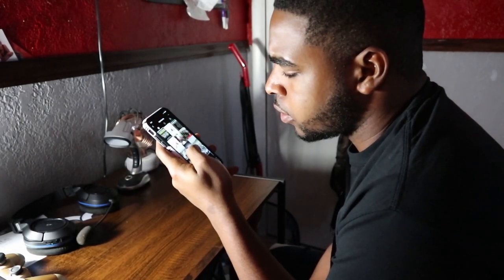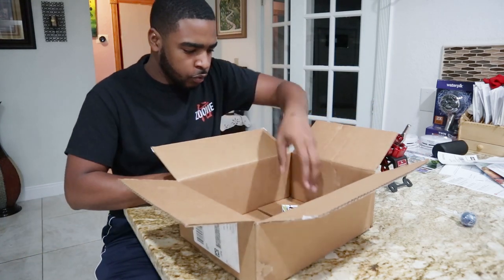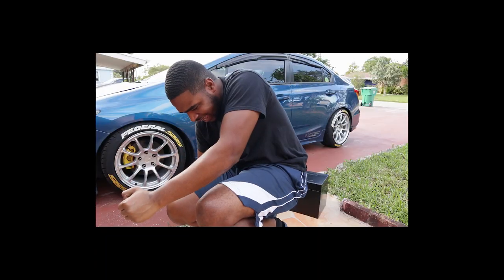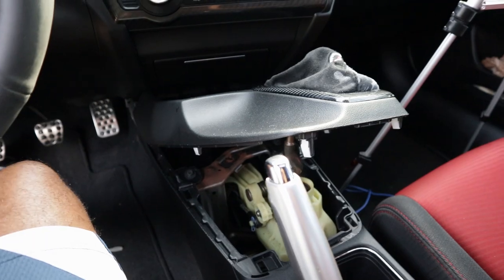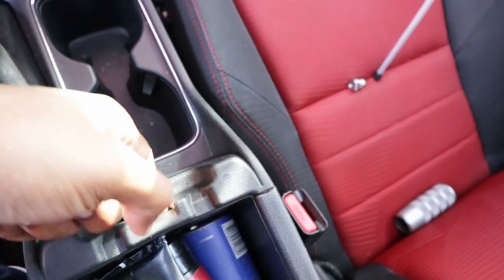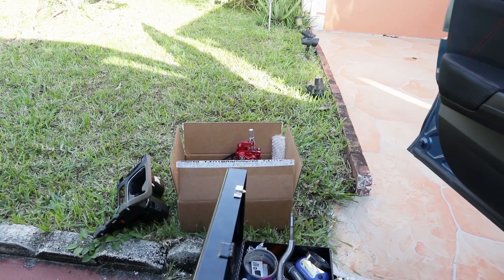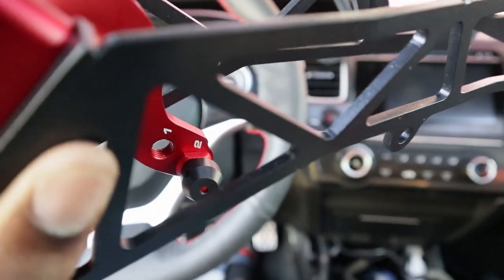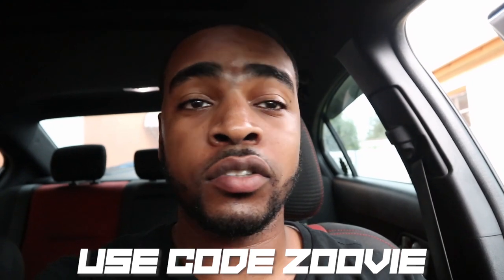HYBRID RACING SHORT SHIFTER INSTALL | 9th Gen Civic Si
In today's video, I install the brand new Hybrid Racing Short Shifter for the 9th Gen Civic Si. Huge shoutout to David at Hybrid Racing for sending me their Short Shifter.

Hybrid Racing
 Use "ZOOVIE" to save some $$$